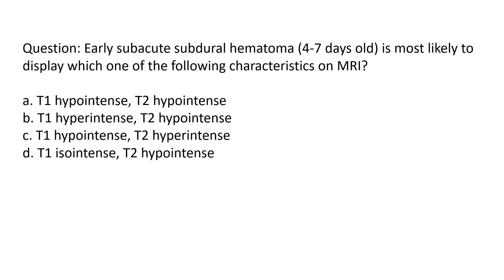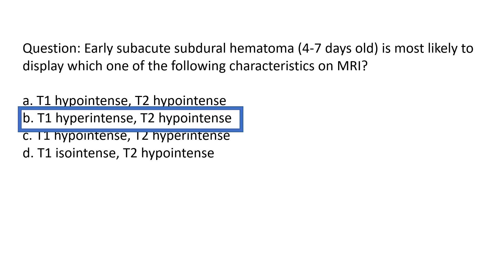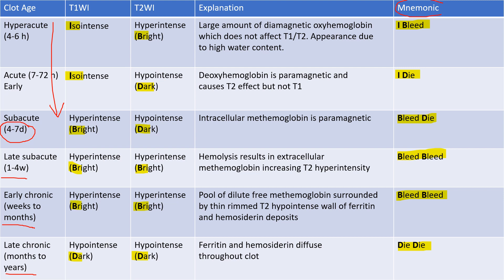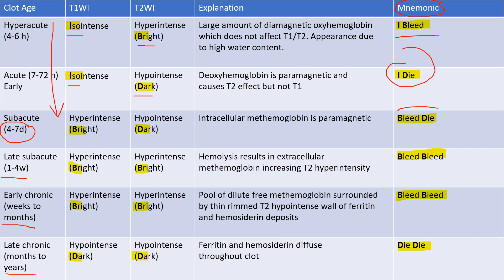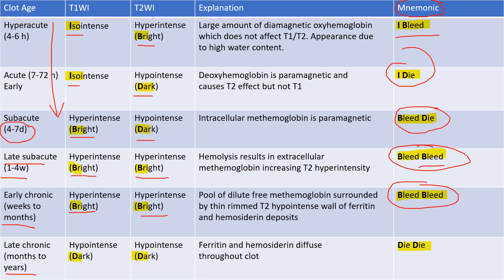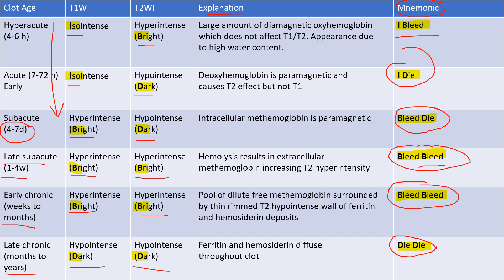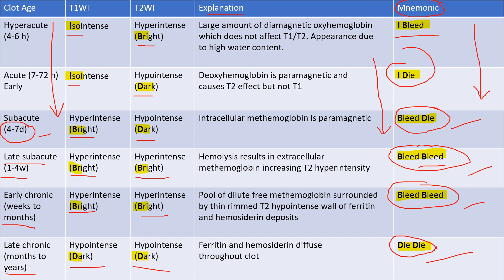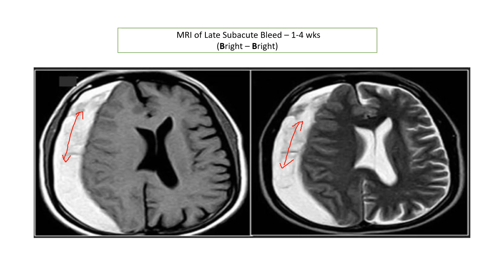MRI Brain Findings in Subdural Hematoma | Neurosurgery MCQs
MRI Brain Findings in Hematoma | Neurosurgery MCQs | World Surgery Forum

Understand the concept of identifying the age of various types of intracranial  hematomas based on MRI findings (T1 and T2 appearance). This is a commonly asked question in various Neurosurgery and Neurology related competitive exams.

Neurosurgery NEET SS MCQ, Neurology NEET SS MCQ, MRI FIndings SDH, Hematoma, Neurosurgery, Neurology